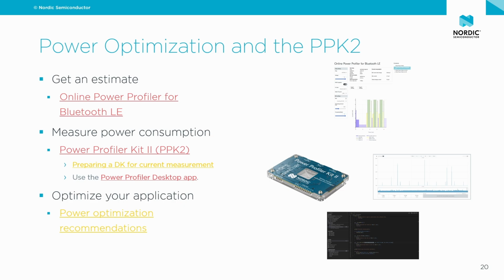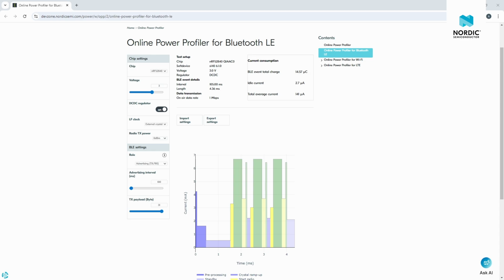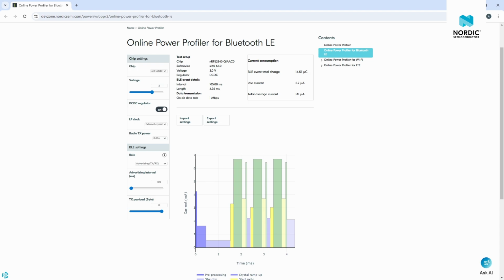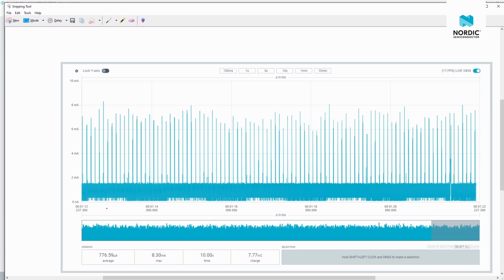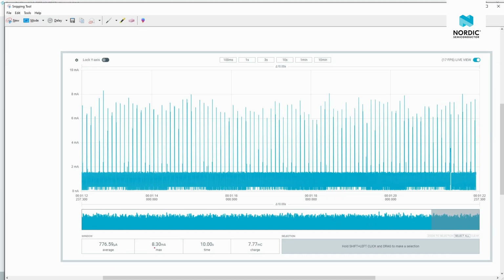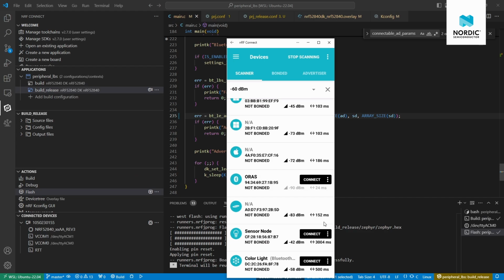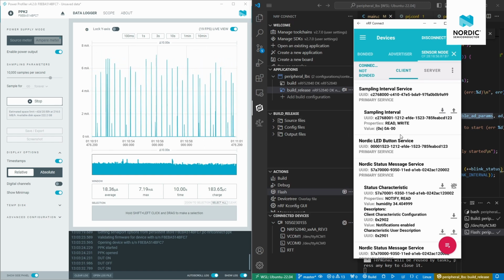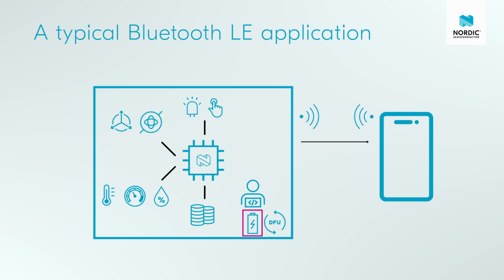nRF Connect SDK hands-on, part 5: Power Optimization and the PPK2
In the previous four videos, we step-by-step built a Bluetooth LE application. Now, it's time to examine its power consumption. In this video, we will focus on optimizing the power consumption of a Bluetooth LE application and discuss tools like the Online Power Profiler, the Power Profiler Kit II (PPK2), and the Power Profiler desktop application. We will also cover some power optimization techniques for a Bluetooth LE application.

In this developer-oriented, hands-on video series, we will help you get started quickly with application development in nRF Connect SDK. nRF Connect SDK is a comprehensive, modular, and scalable software development kit for building IoT applications. Throughout the series, we will build a Bluetooth LE application step by step, starting with adding both simulated and real sensors and retrieving their data wirelessly through Bluetooth LE. We will then dive into topics such as storing data permanently on non-volatile memory, power optimization, PPK2, and finally, how to add FOTA (DFU) over Bluetooth LE.

The source code of the demo application built throughout the video series can be found